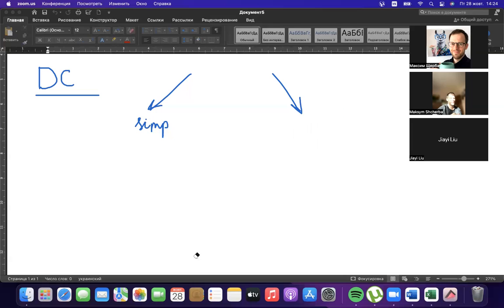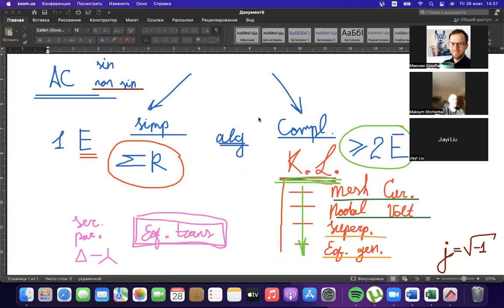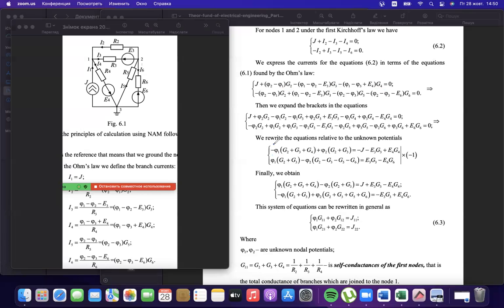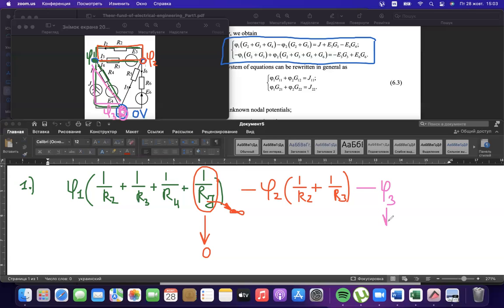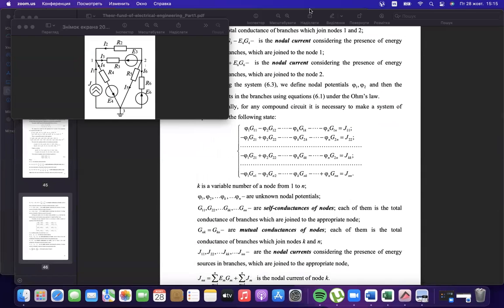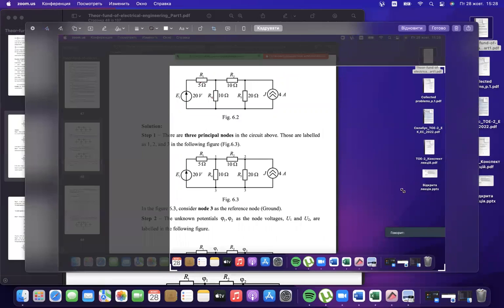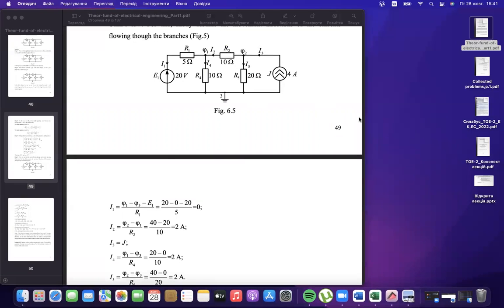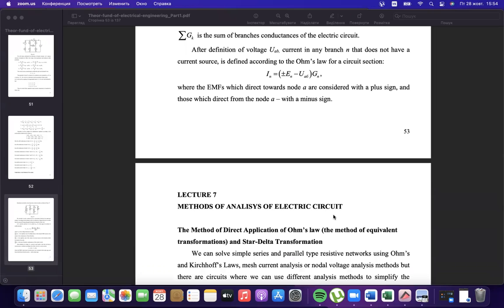ThECS Lecture 05 Oct 28